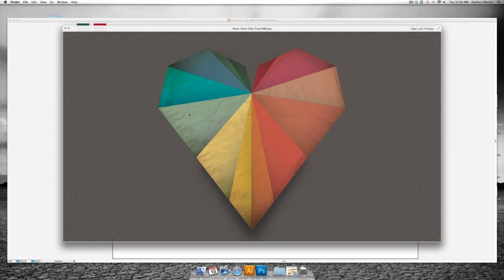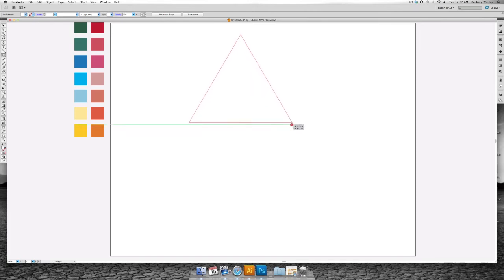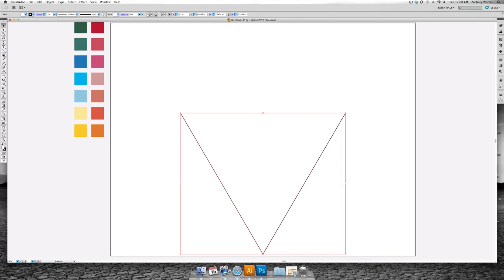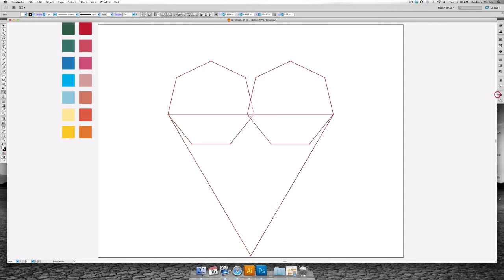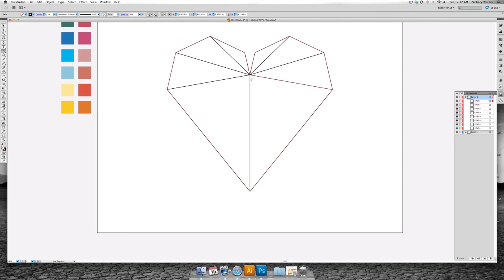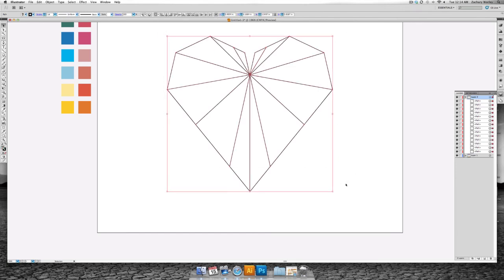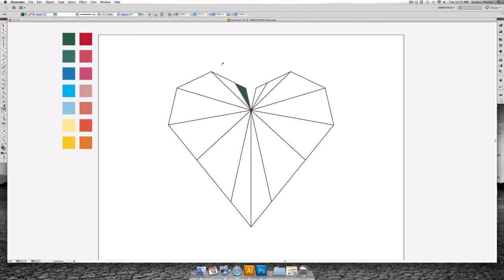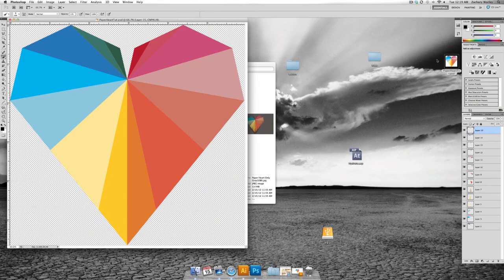Paper Heart (Part 1)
Use Illustrator and Photoshop CS5 to make a "Paper Heart"